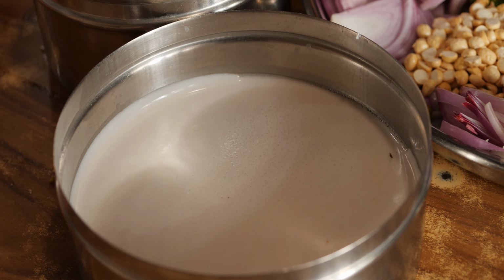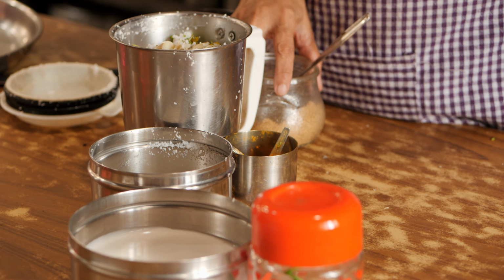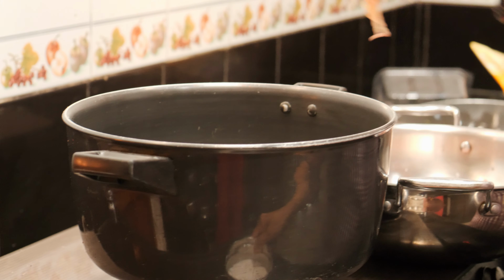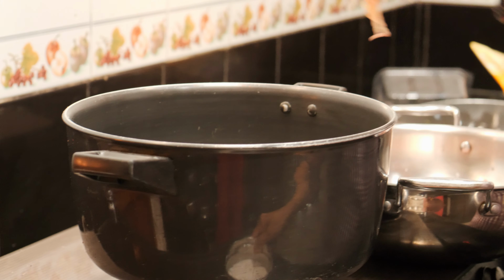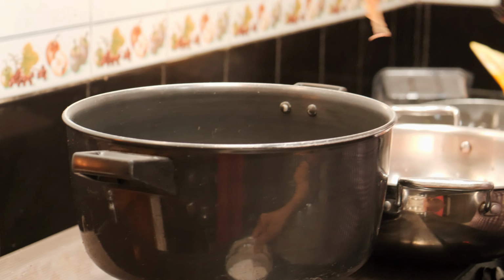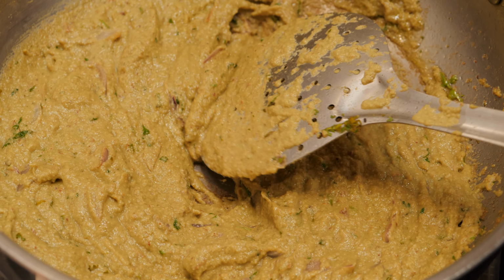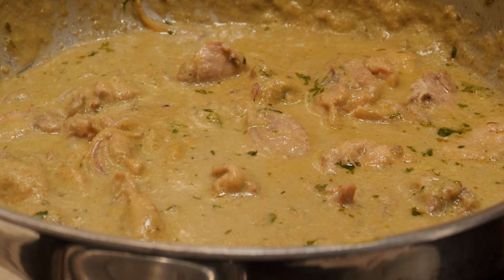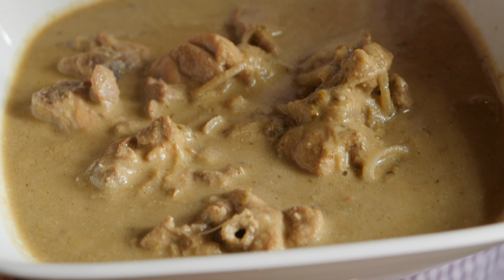Coconut Milk Chicken Curry